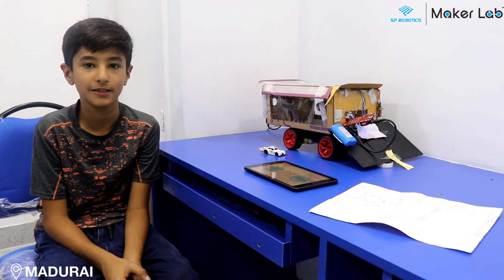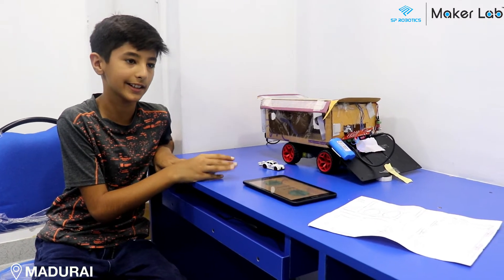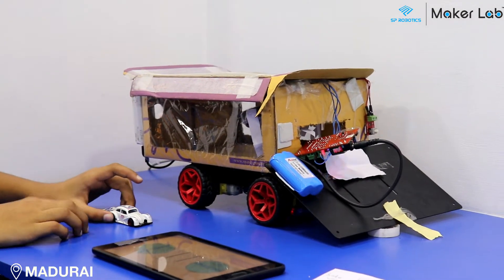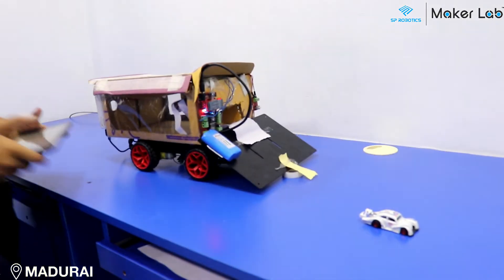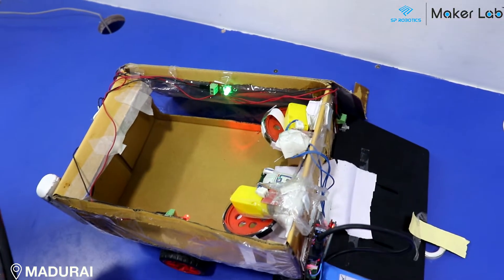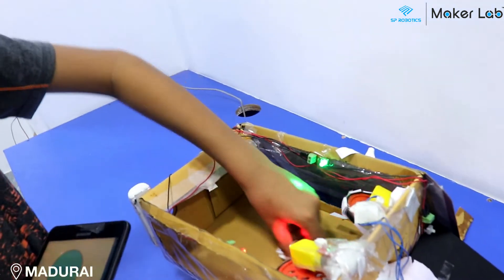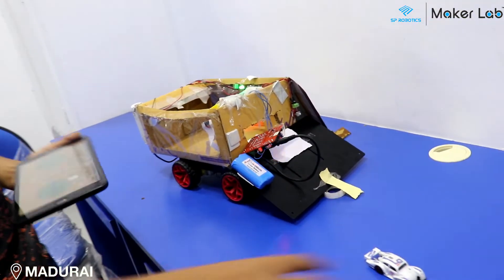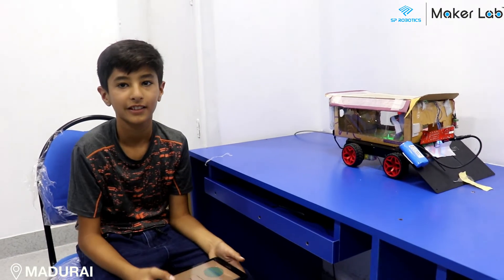Beginner Level Project: MOBILE CAR WASH By Raahil Ashraf - project ideas